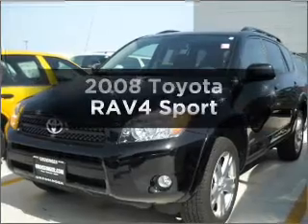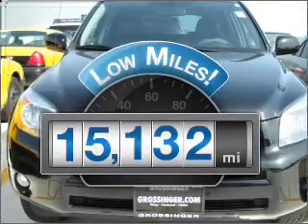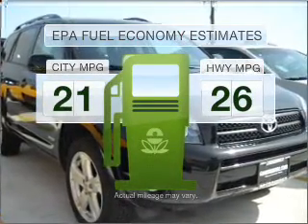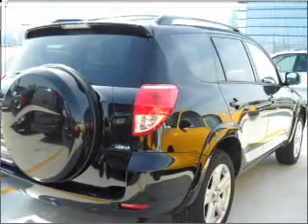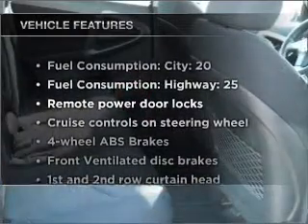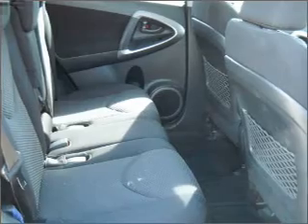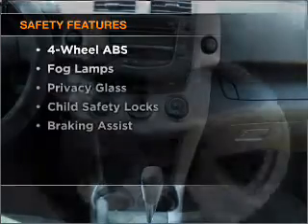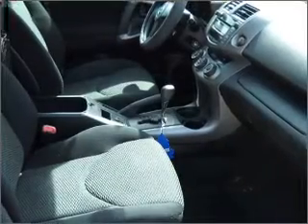2008 Toyota RAV4 - Chicago IL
Year: 2008
Make: Toyota
Model: RAV4
Trim: Sport
Engine: 2.4 liter inline 4 cylinder 16 valve
Transmission: 4-Speed Automatic
Color: Black
Mileage: 15132
Address:
1530 N DAYTON ST
Ch